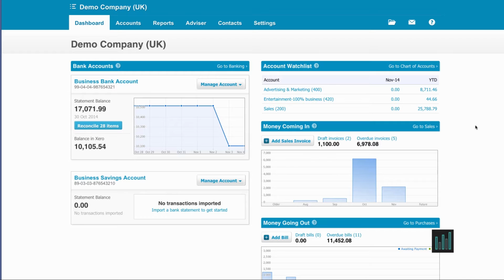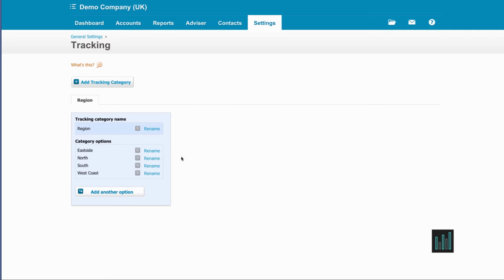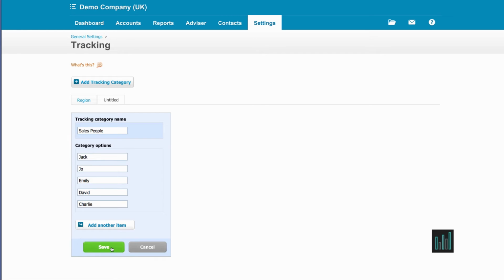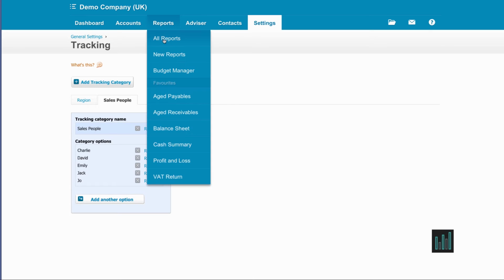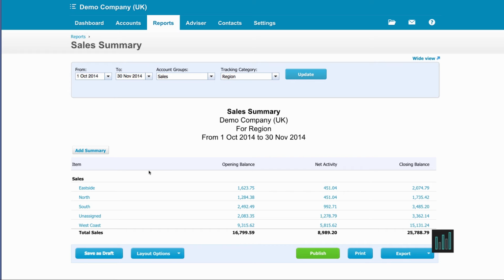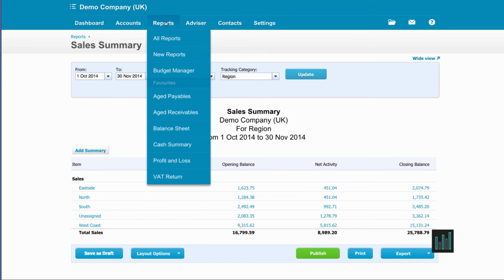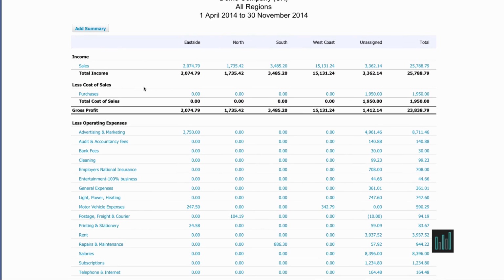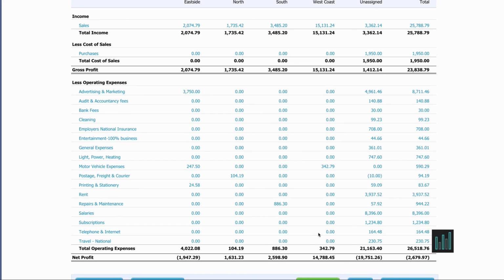Xero Tutorial: Report Setup - Episode 5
Within Xero you are able to track certain cost centres. For example; if you are building a firm with 8 - 10 projects per year, you could setup Xero to 'group' these costs and invoices per project. Follow this mini-tutorial to see how.

Xero is a cloud-based accounting software for small and medium-sized businesses. The company has offices in New Zealand, Australia, the United Kingdom and the United States. It is listed on both the New Zealand Exchange and Australian Securities Exchange. Its products are based on the software as a service (SaaS) model and sold by subscription, based on the type and number of company entities managed by the subscriber. Xero was founded by Rod Drury and his personal accountant after they found that traditional desktop accounting software had become outdated and decided to create a modern cloud-based product. Xero Limited was officially formed in 2006 in Wellington, New Zealand where its global headquarters are still located. The company entered the Australian market in 2011, and the United Kingdom and United States in 2012.

Script - Tracking is an optional setting within Xero and can be used for cost centre or divisional reporting. I just need to point out that it is not a job costing tool. To set up tracking categories, go to the settings tab, general settings and tracking. One category is already set up, called Region., with four options, Eastside, North, South and West Coast. Up to four tracking categories can be created but only two can be active at any one time. Each category can have unlimited options. I’m going to set up a second category called  Sales People, with the options, Jack, Jo, Emily, David and Charlie. Now, every time I create a transaction I am able to assign one option from each category or not assign an option at all. I can run a tracking summary report to show me the activity for each option of a tracking category for a particular account group between two dates. I can also run a profit and loss report comparing each option for a category. From the Profit and Loss report, choose which category to compare. The report defaults to the current year to date. Notice all transactions that have not had a tracking category option assigned to them appear as unassigned.